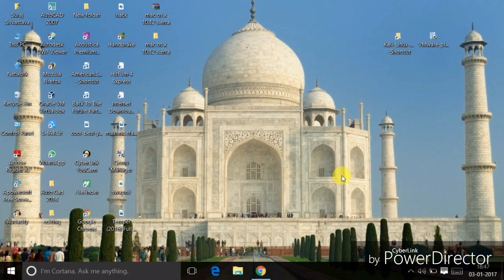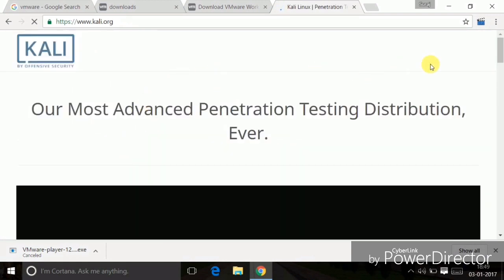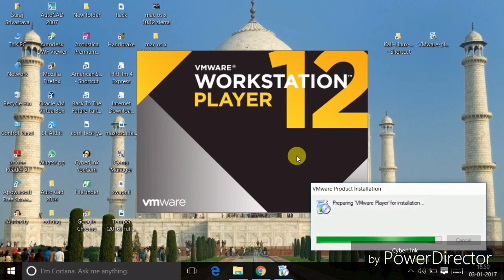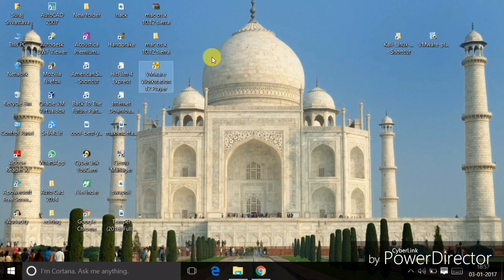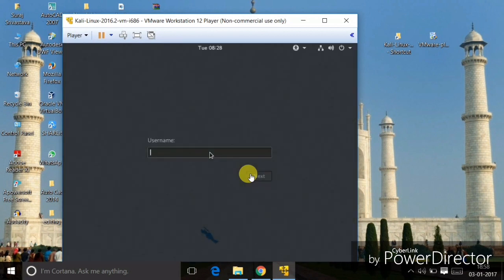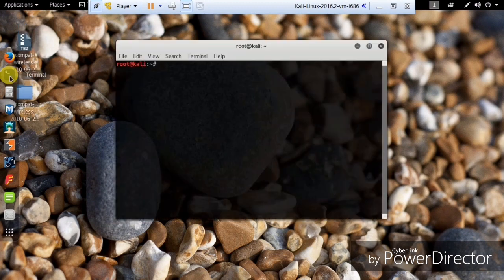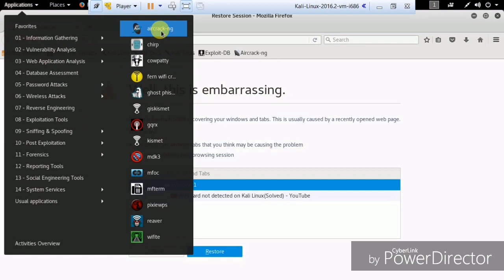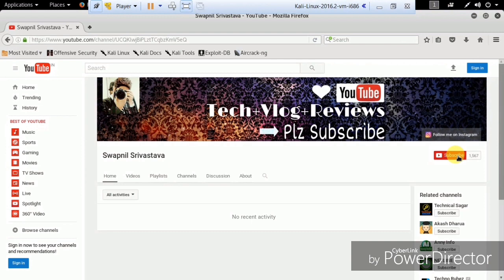How to Install Kali Linux 2016.2 on Any PC/Windows OS using VMware Player without Any Error..!!!!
Hey Guys..Myself Swapnil Srivastava.. In this Video I gonna show you that How can you install Kali Linux on Any PC using VMware Workstation Player..!!! So by using this method you will not find any error or bugs during installation.. So Hope you guys like this Video..